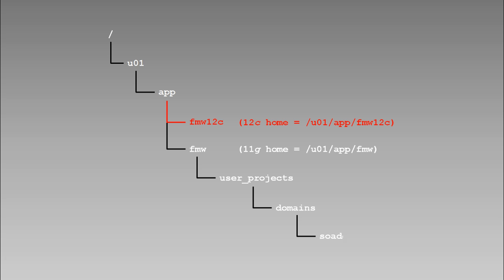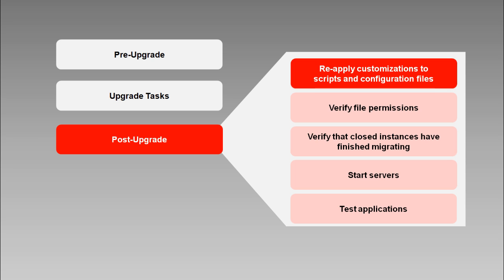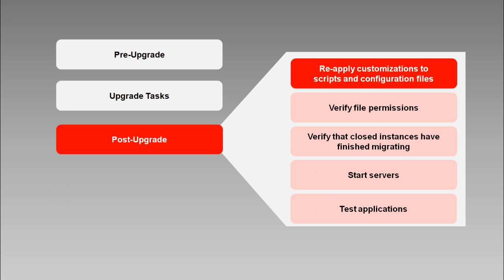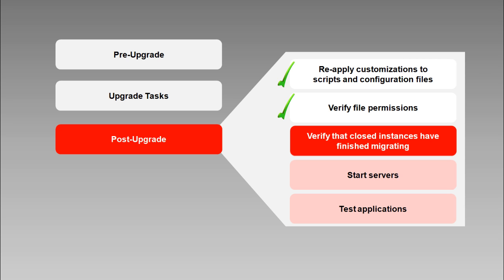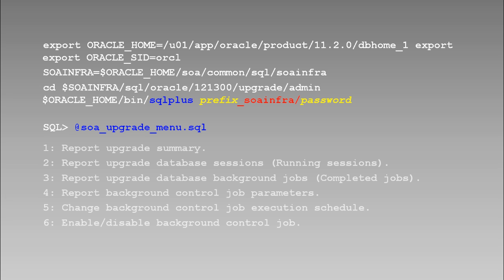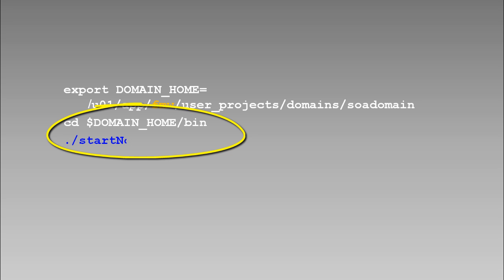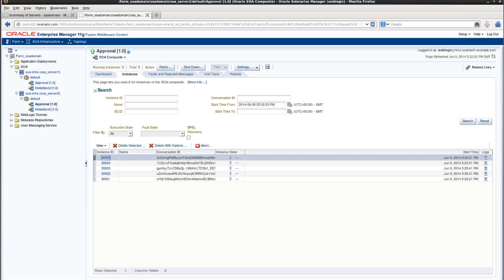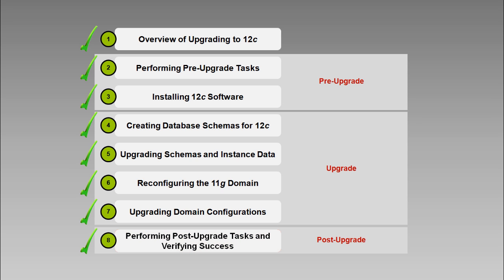Upgrading Oracle SOA Suite to 12c: 08. Performing Post-Upgrade Tasks and Verifying Success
This is the last of eight videos about upgrading Oracle SOA Suite to 12c. It describes what to do after upgrading your SOA Suite environment to 12c to ensure that everything works properly.